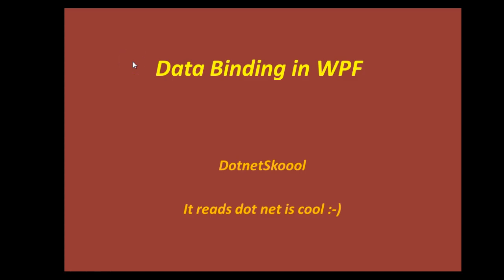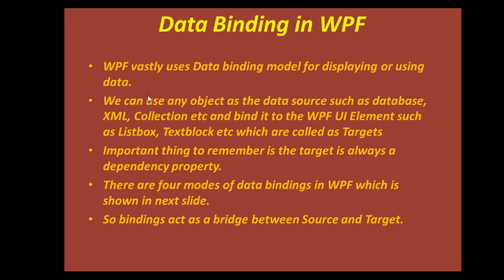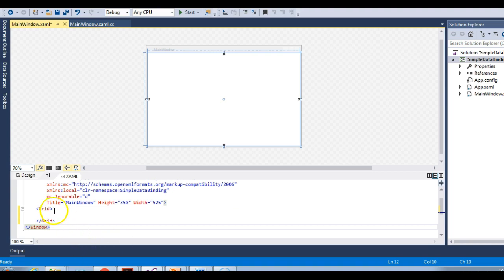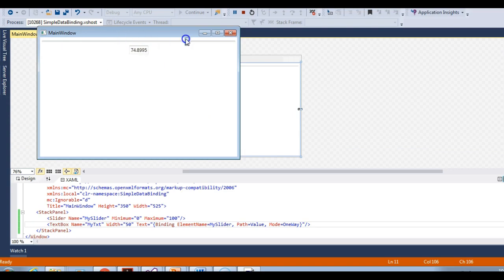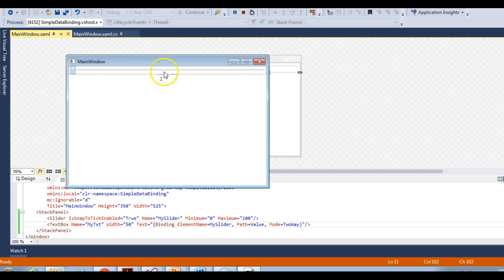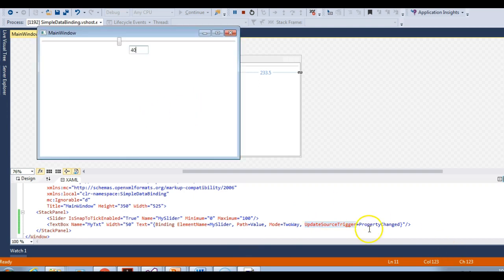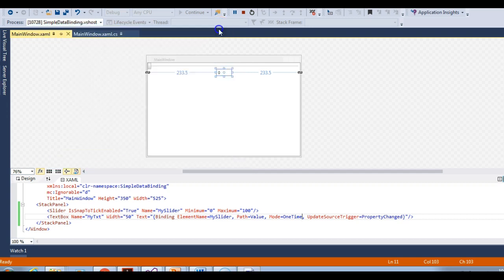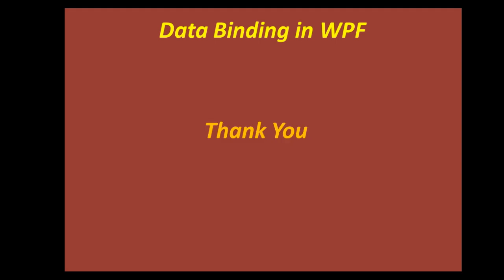Data Binding Modes in WPF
WPF is not complete untill you learn about data bindings. This lecture is first step towards it. Like this video if you are benefitted from it. This is a very basic data binding example which explains you about different binding modes.